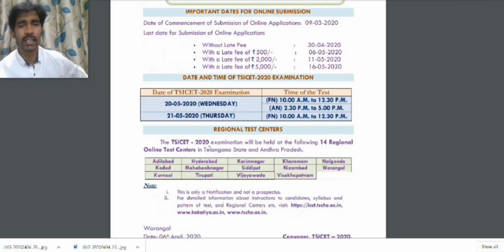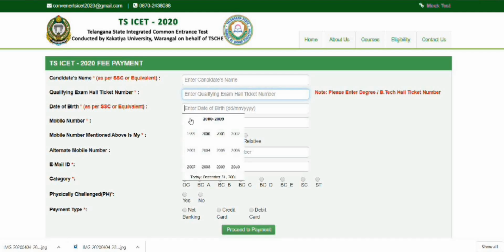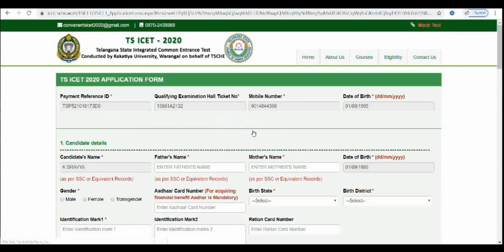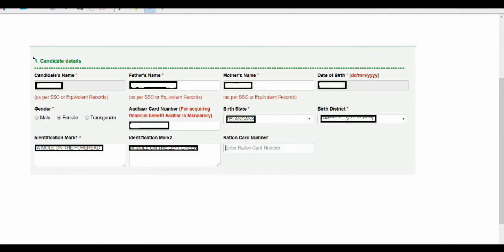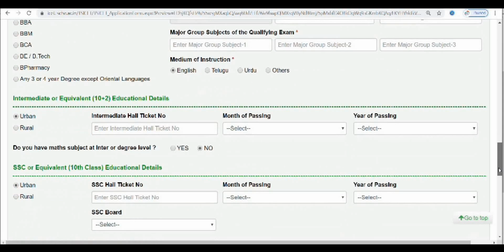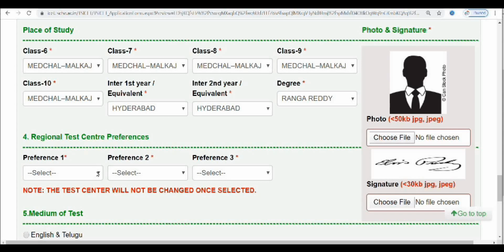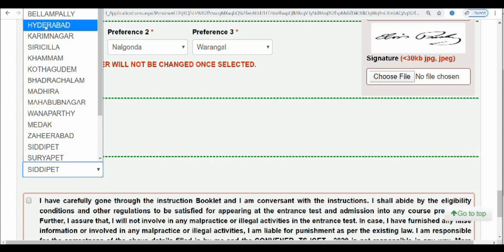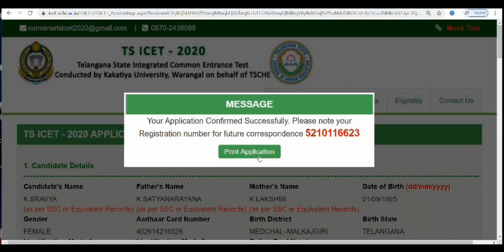How To Apply TS ICET Application Form | Step by Step process |By Harikrishna Sagar|My3Academy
Watch TS ICET-2020 & AP ICET-2020 Exam Preparation, ICET Exam Preparation Plan and Syllabus by Mr. Hari Krishna

Step-1: Pay Registration Fee: Candidate can make Online Fee Payment through this option.
 Step-2: Know Your Fee Payment Status: Candidate can check Success / Failure status of Fee Payment.
Step-3:Fill Online Application Form: After fee payment either by Cash at TSOnline / APOnline Center(or) by Online payment through Credit Card / Debit Card / Net Banking modes, Candidate should fill in the Application through this option.
 Step-4: Print Filled-in Application Form: After Submission of Application Form, Candidate can print the Submitted Application Form.

Aptitude Prep focuses on Quantitative Aptitude, Reasoning Ability, General Intelligence, General Awareness, Banking and Current Affairs. Our live sessions by the expert faculties guide you for various competitive MY3 Aptitude Prep provides access to the best-in-class videos that are helpful to boost your chances of getting success in the bank, SSC and various Govt. exams like IBPS, SBI, RBI, SSC CGL, SSC CHSL, SSC CPO, Railways, Insurance, Campus Recruitment and other Govt. exams. LIVE program help the aspirants to prepare for Bank, SSC and Govt. exams from the comfort of their home. Learn from expert LIVE classes and videos along with practice on the latest pattern of questions asked in real exams.